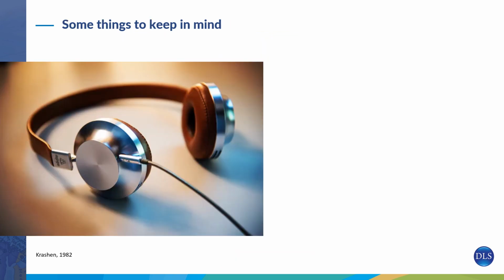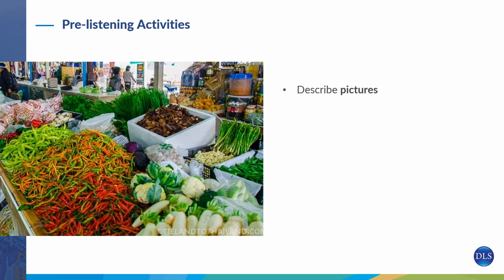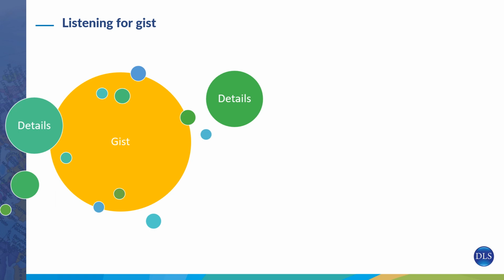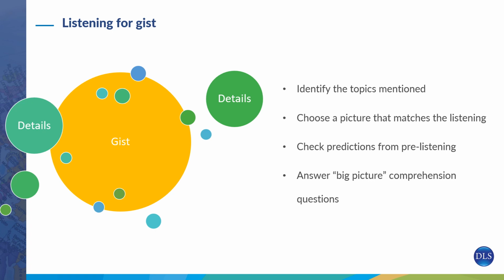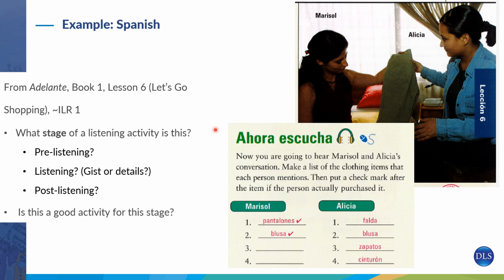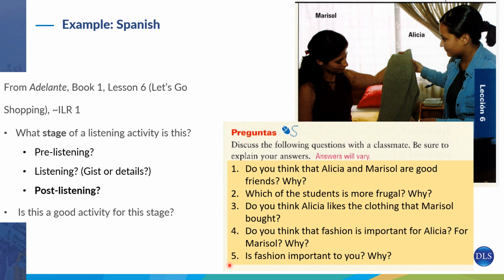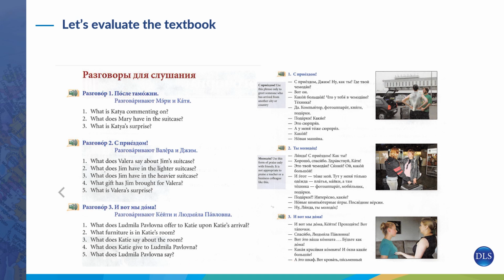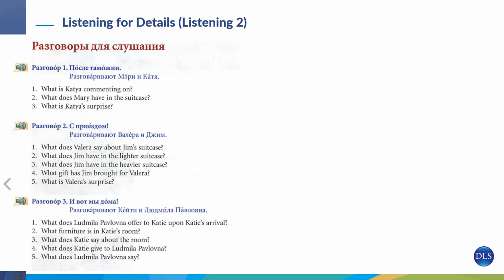Developing Listening Skills Part 1: Stages of a Listening Activity